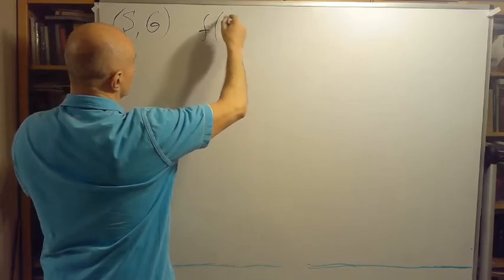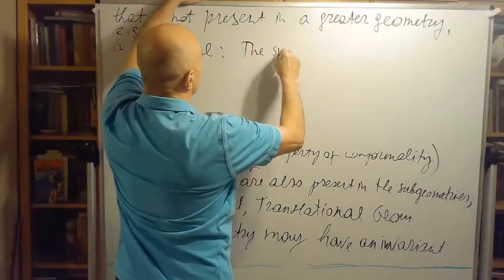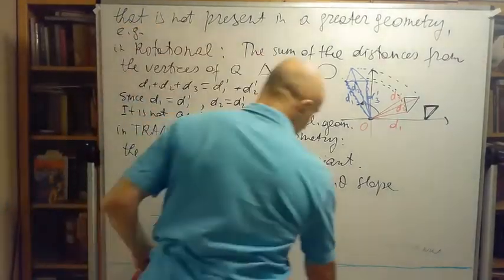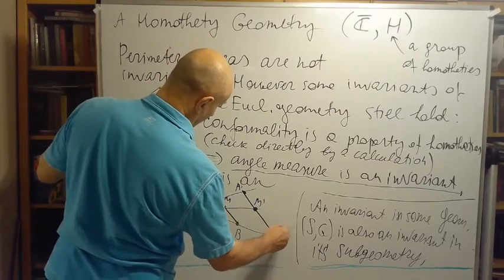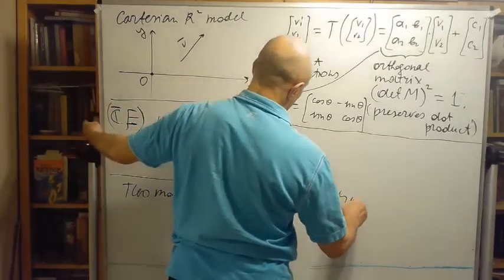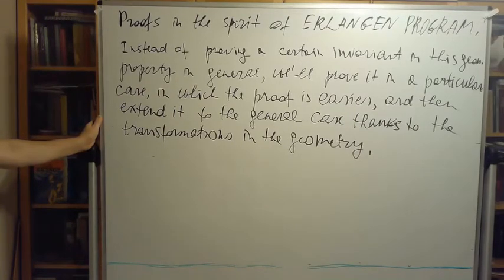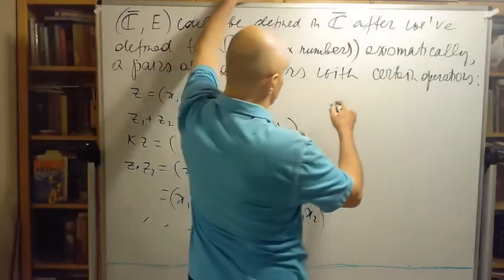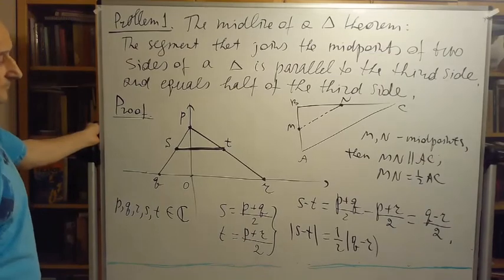341 Lec 13 Invariants; Subgeometries; Proofs "Erlangen Type"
Invariants; Subgeometries; Proofs "Erlangen Type"